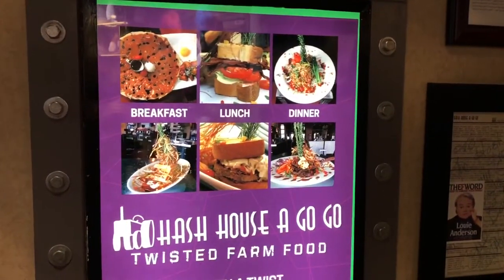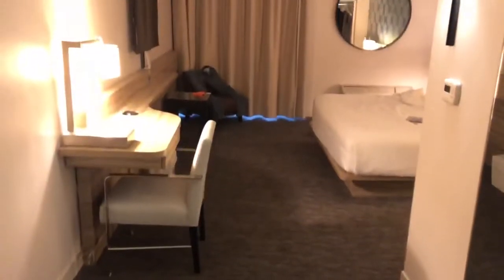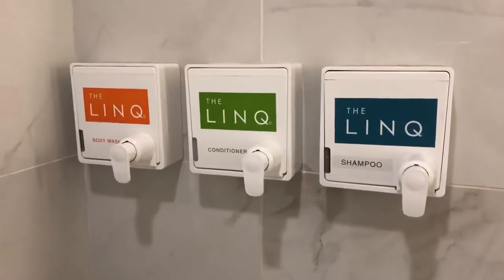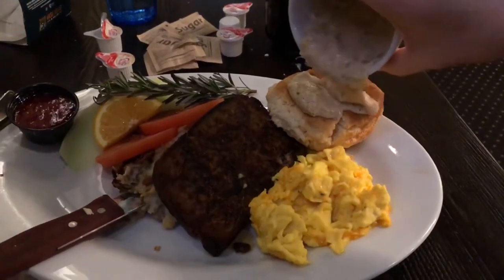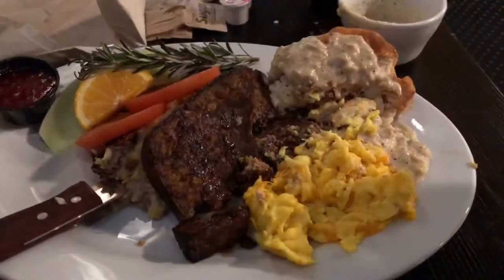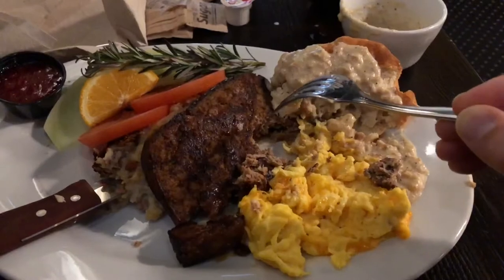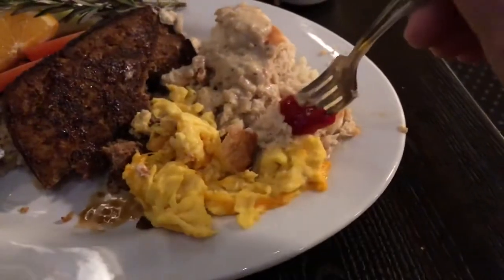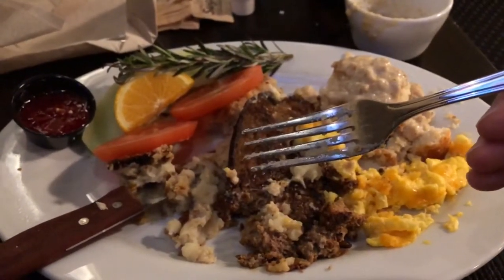LAS VEGAS FOOD: Griddled Meatloaf & Eggs @ Hash House A Go Go • Las Vegas Breakfast • The LINQ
There are several locations for Hash House A Go Go across Nevada. The location at the LINQ opens at 8am -- if you don't have a reservation on Open Table, be sure to get there early. The meatloaf, eggs, biscuits and housemade strawberry jam are definitely worth the wait!